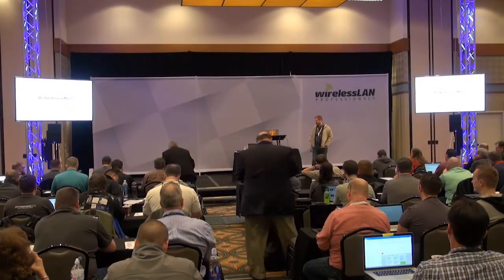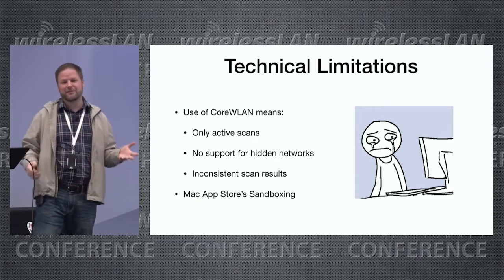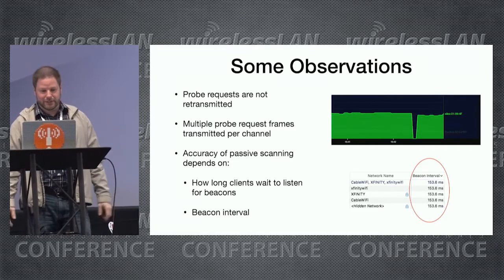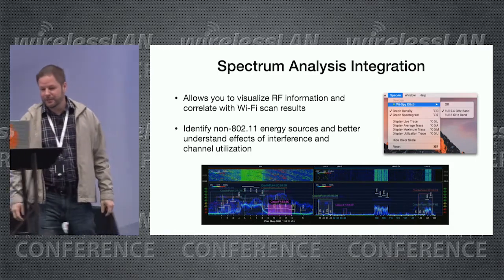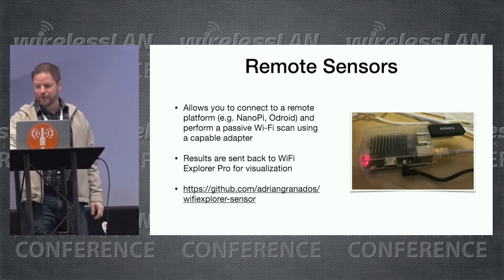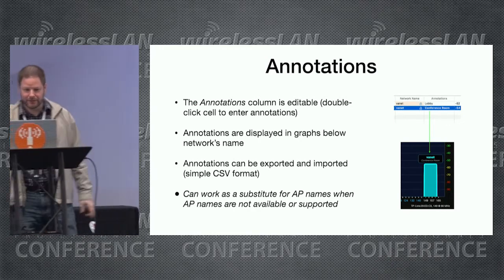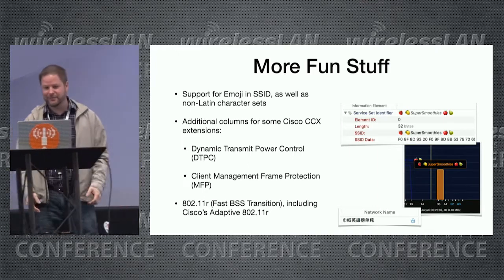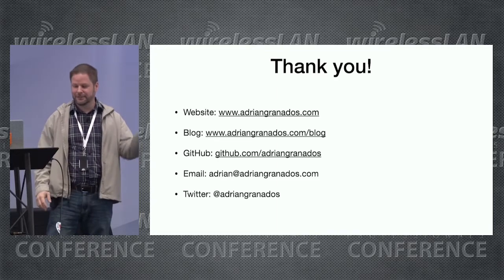Do You Have a Mac | Adrian Granados | WLPC Phoenix 2018